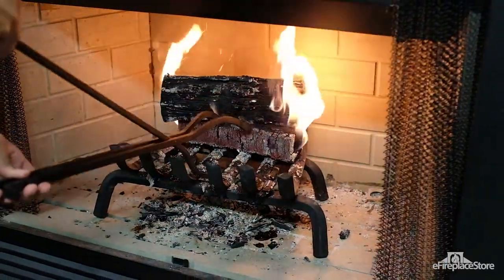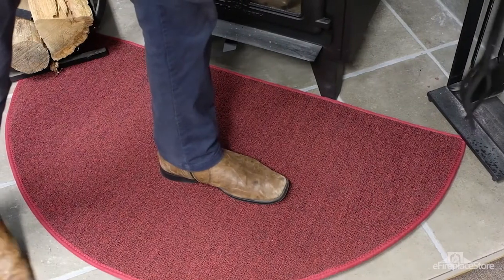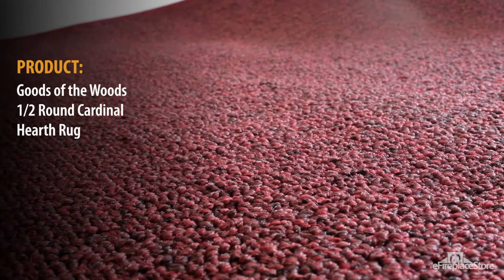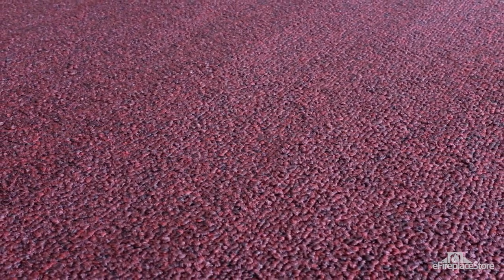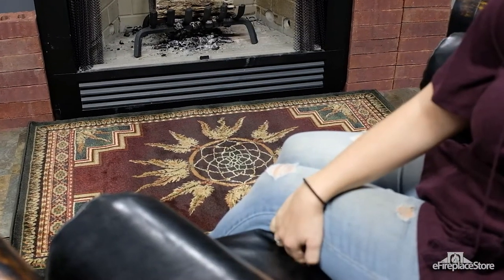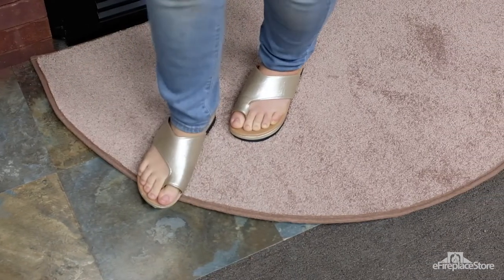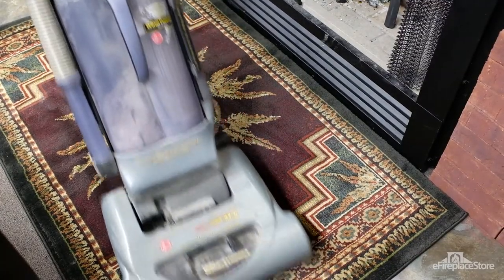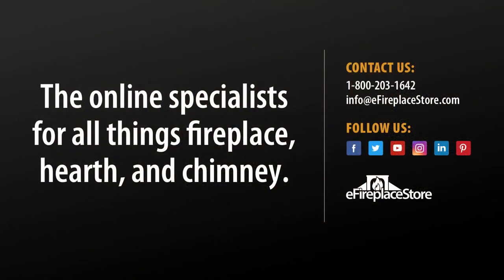Hearth Rug Buyers Guide - eFireplaceStore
Did you know that over 30% of non-confined fires result from heating equipment being placed too close to flammables? Believe it or not, a hearth rug could be your first line of defense. Keep yourself and your loved ones protected with the right fireplace rug and accessories.

0:34 - What is a Hearth Rug?
1:24 - Synthetic Hearth Rugs
1:58 - Natural Hearth Rugs
2:33 -  Lifespan and Care

Music is Moonrise by Chad Crouch.

Have questions?